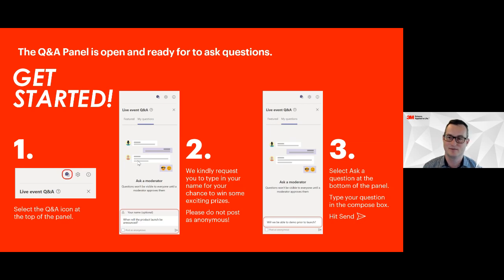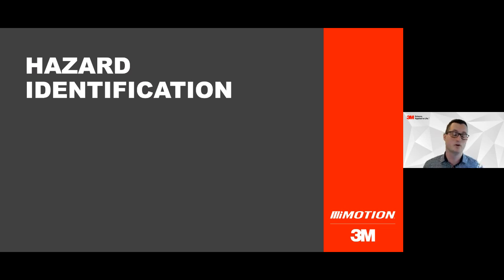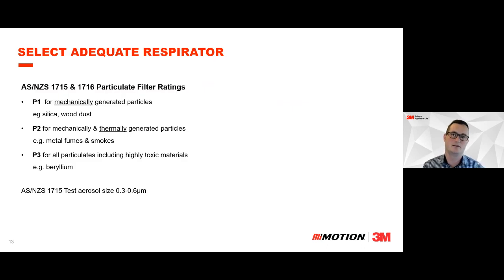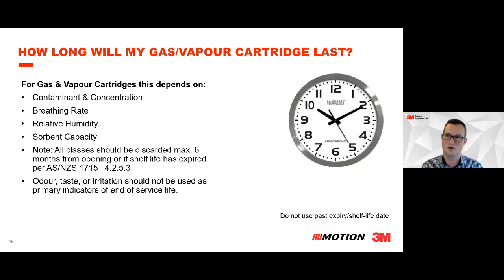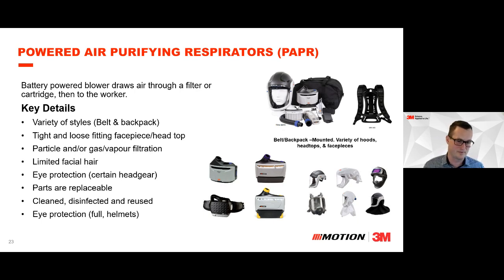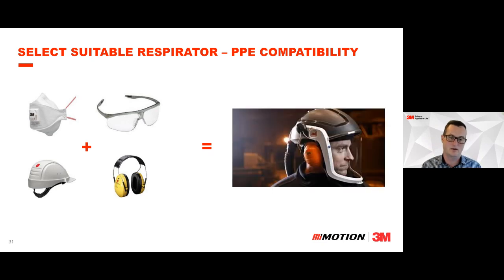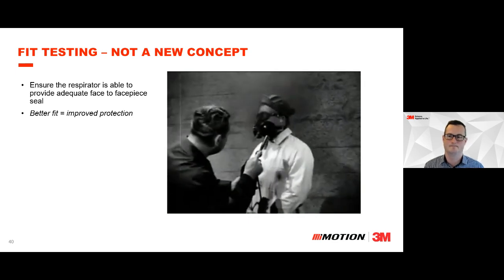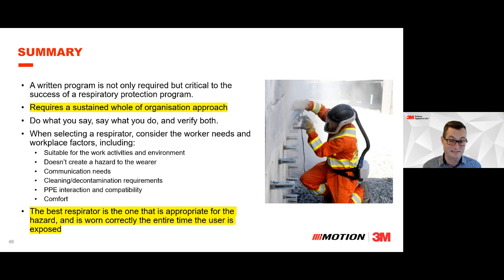Motion x 3M Respirator Selection Webinar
Are you working with harmful dust, gases, or vapors? Protect yourself and your team with the right respirator!

Discover the art of selecting the perfect respirator. Presented by 3M, the global leader in respiratory protection, and featuring technical expert, Mark Reggers.